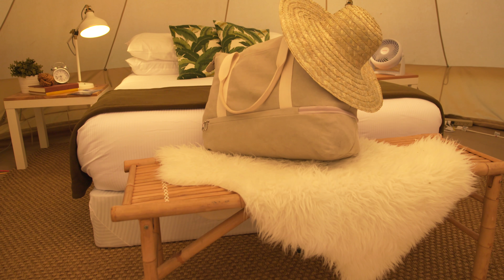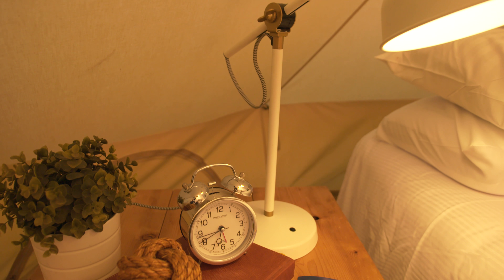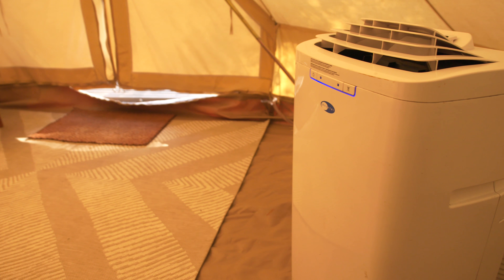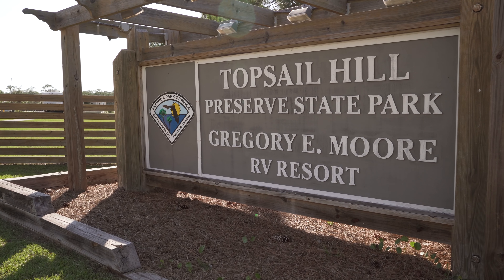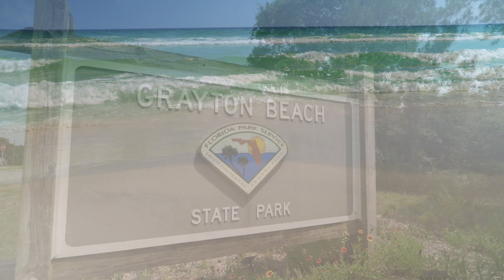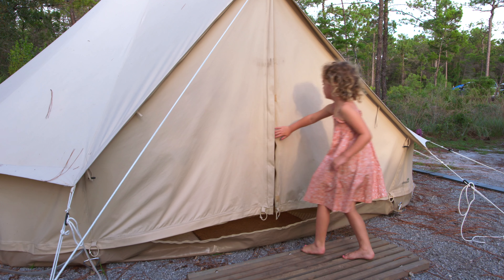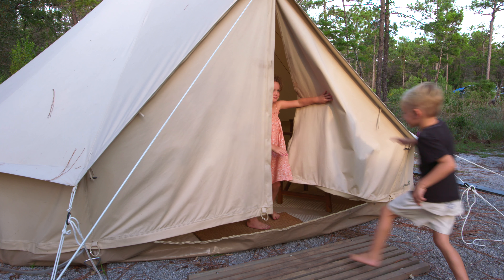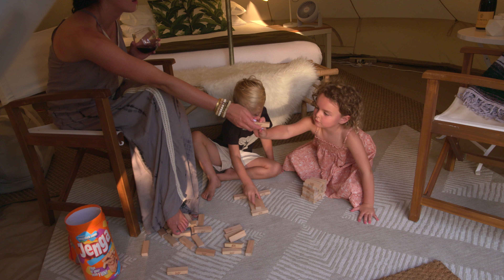Luxury Camping in North Florida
Take a LOOK at this tent! You can enjoy both Grayton Beach State Park and Topsail Hill Preserve State Park in Northwest Florida without leaving behind the luxuries of home, like air conditioning and a real bed, with Fancy Camps.

Subscribe to see our latest travel videos about top Florida destinations, some of the best Florida food hotspots, amazing beaches, and how to do an epic family trip to the Sunshine State. Then head to the VISIT FLORIDA website and plan your next Florida vacation. Follow VISIT FLORIDA on social media for more amazing photos and videos to find your sunshine.